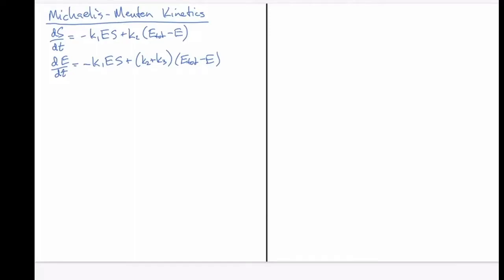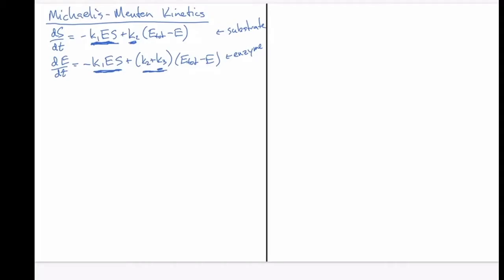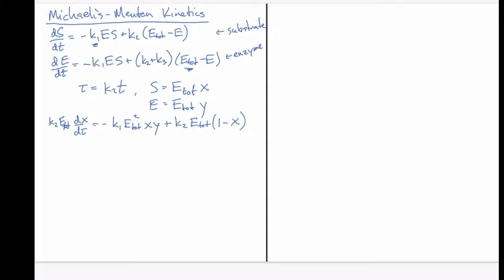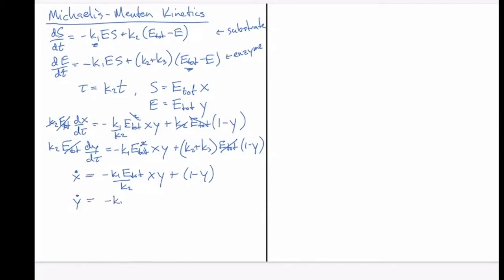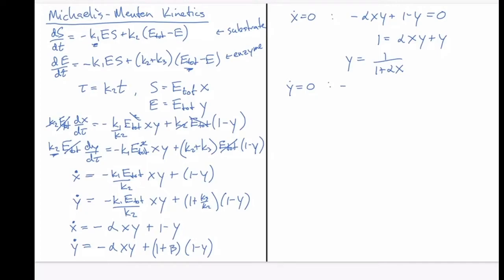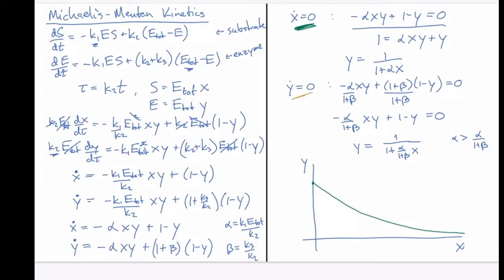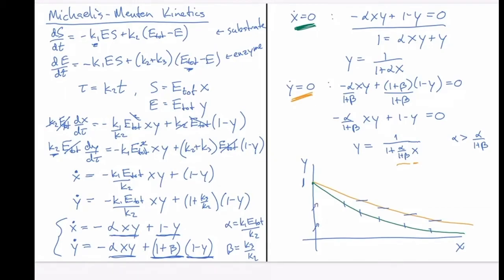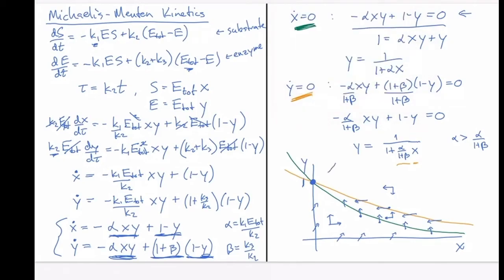Michaelis-Menten Kinetics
In this video, I illustrate the process of non-dimensionalizing and drawing phase planes using the Michaelis-Menten kinetics equations. I do not discuss the biochemistry at all nor the quasi steady state analysis that usually comes up when this system is presented. Those will be covered in a subsequent video.